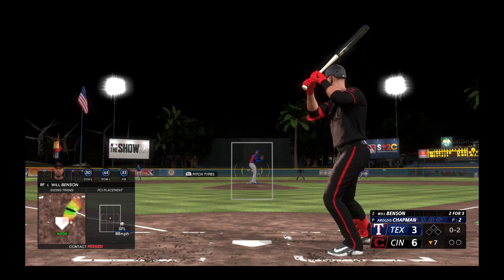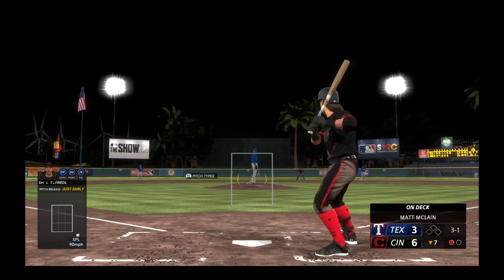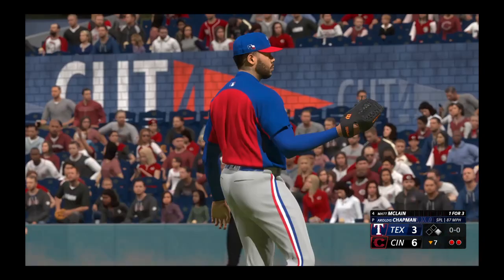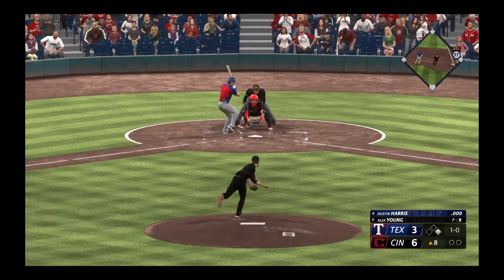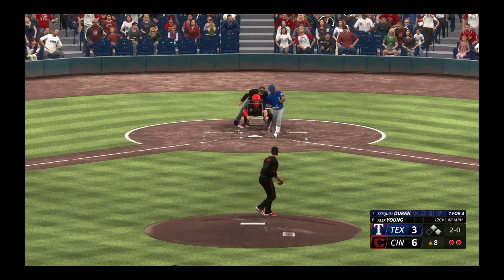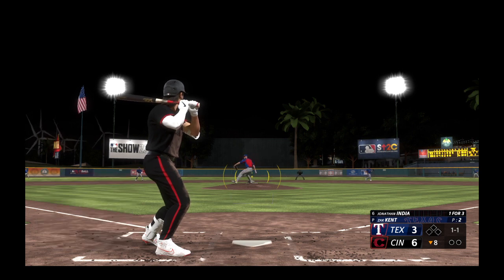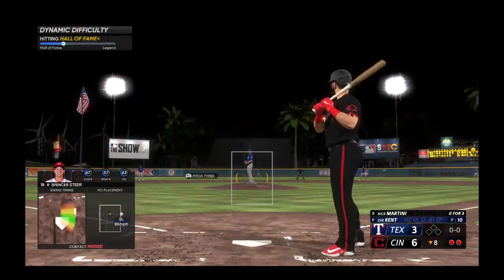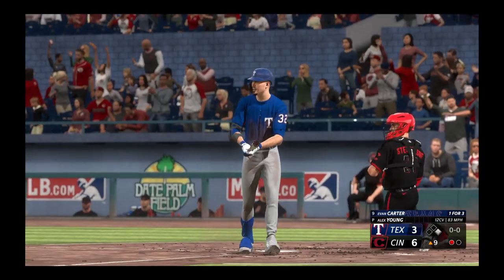MLB® The Show™ 23 Firts WIN !!!!!!!!